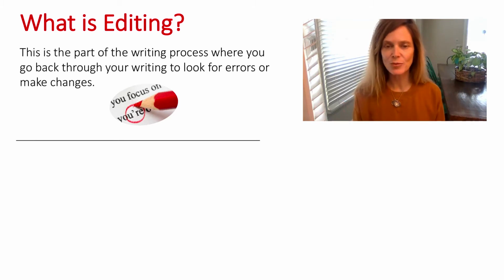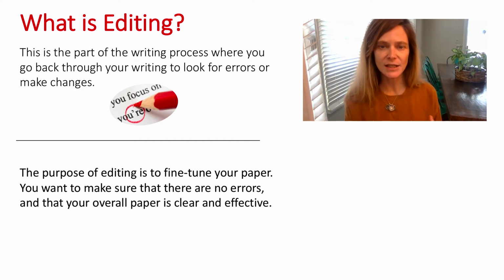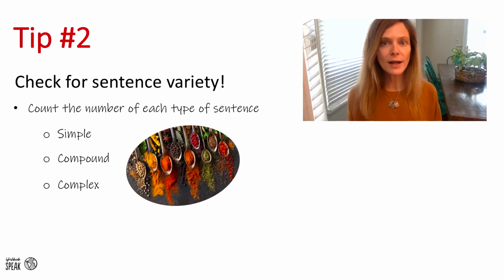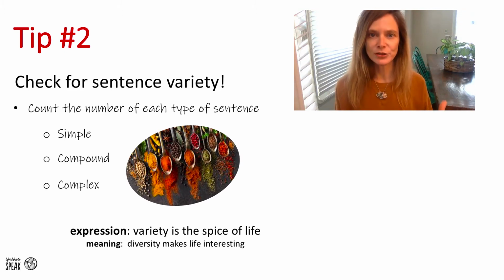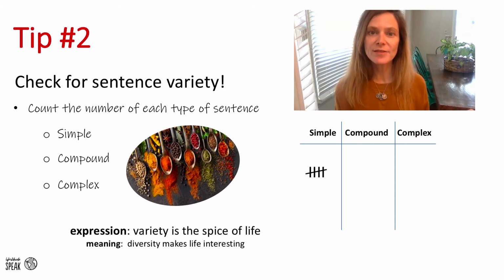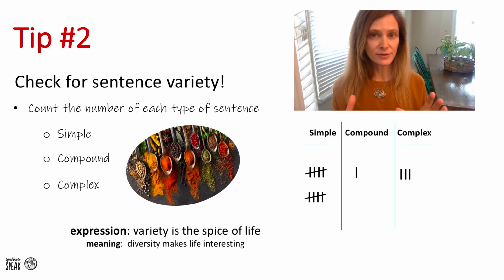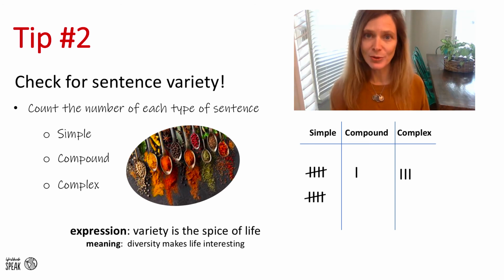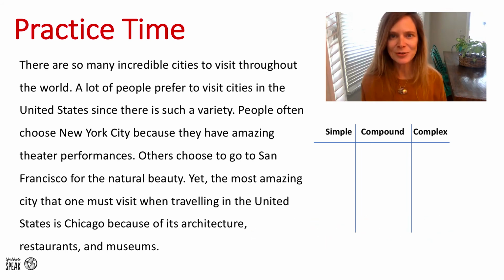The Writing Process | Editing Tip 2 | Writer Better in English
Watch this video to learn another trick when it comes to editing your paper in English. This video will give you a specific way to edit your paper in order to make it more interesting. Here are some more ways we can help you:⭐